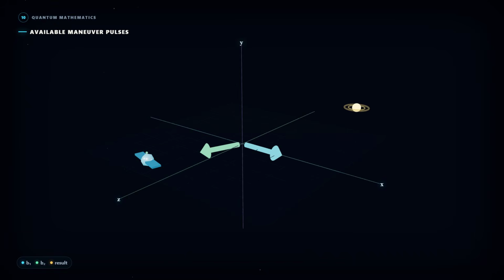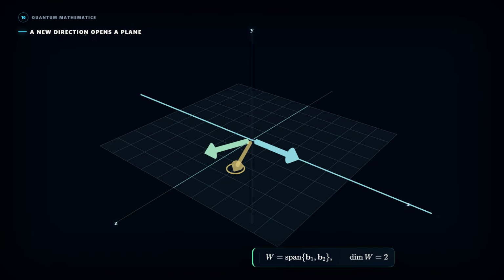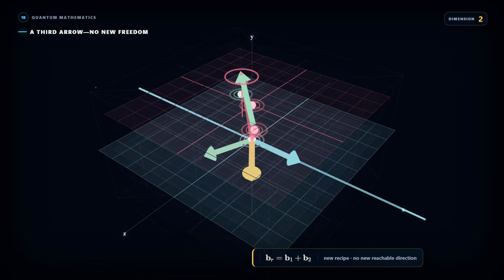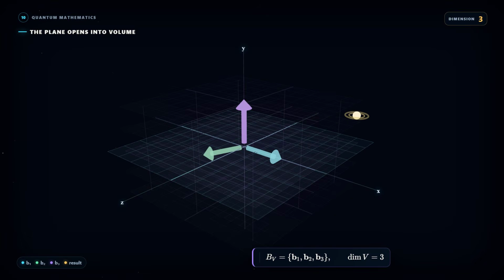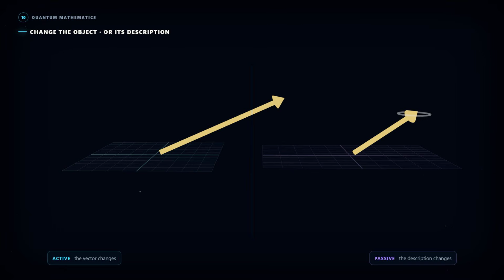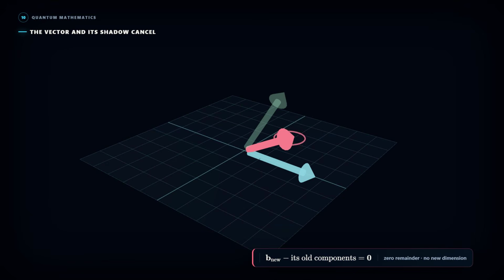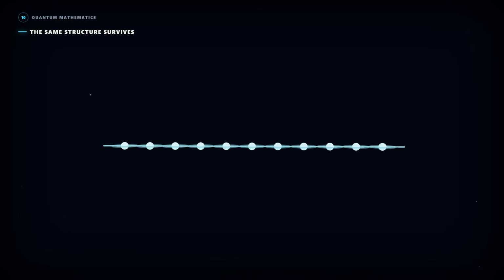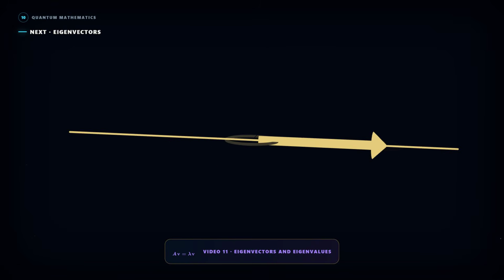Linear Vector Spaces Visually: Span, Basis, Dimension & Subspace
What does it actually mean for vectors to build a space—and how many independent
directions does that space contain?

This visual linear-algebra lesson follows a repair drone whose programmed
maneuver pulses initially cannot reach a target above its maintenance deck. The
navigation problem becomes a geometric route into linear vector spaces.

One available direction sweeps a line. A second independent direction opens a
plane. A third direction outside that plane opens a three-dimensional space.
This gives a concrete visual meaning to span and dimension: span describes
everything the available directions can construct, while dimension counts the
independent directions required by a basis.

Along the way, the animation explains:

- closure under vector addition and scalar multiplication;
- why every vector space must contain the zero vector;
- the difference between a vector space, a subset, and a subspace;
- why a shifted plane is not a vector subspace;
- spanning sets, linear independence, redundancy, basis, and dimension;
- coordinates relative to a chosen basis;
- active transformations versus passive changes of basis;
- how a basis matrix and its inverse translate between vectors and coordinates;
- orthogonal and orthonormal bases;
- the geometric logic of the Gram–Schmidt process;
- how dependence produces a zero remainder;
- higher-dimensional phase spaces, function spaces, and complex quantum state
  spaces; and
- invariant subspaces as the bridge to eigenvectors and eigenvalues.

The six-dimensional phase-space and quantum-state scenes are intentionally
schematic. They represent independent algebraic coordinates and basis states,
not six literal spatial axes or ordinary arrows floating in physical space.

This is Video 10 in the Quantum Mathematics sequence. It continues the linear
algebra preparation inspired by Mary L. Boas, *Mathematical Methods in the
Physical Sciences*, Chapter 3, and prepares the next lesson on eigenvectors and
eigenvalues.

### Chapters

00:00 A visible target can still be unreachable
00:34 Vectors and linear combinations
01:05 What makes a vector space?
01:45 Span: one direction makes a line
02:06 A second direction opens a plane
02:32 Subspaces inside larger spaces
03:00 Why a shifted plane is not a subspace
03:23 Redundancy does not add dimension
03:45 Basis: independent and spanning
04:24 Dimension belongs to the space
04:37 A third direction opens 3D space
05:04 Reaching the target with a basis
05:29 Coordinates are basis-dependent recipes
05:47 Changing the basis, not the vector
06:11 Active versus passive transformations
06:20 Basis matrices and their inverses
06:31 Orthogonal and orthonormal bases
07:01 Gram–Schmidt visually
07:36 How Gram–Schmidt detects dependence
07:48 Dimension beyond visible 3D space
08:21 Functions as vectors
08:43 Complex quantum vector spaces
09:12 Span, subspace, basis, and dimension recap
09:35 Operators and invariant subspaces
10:28 Next: eigenvectors and eigenvalues